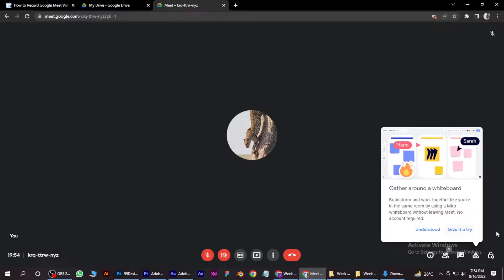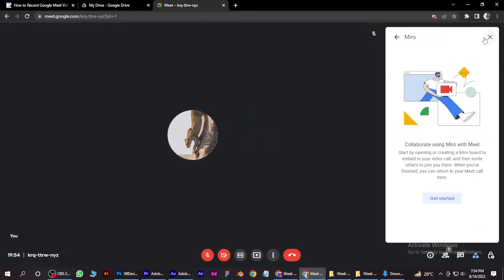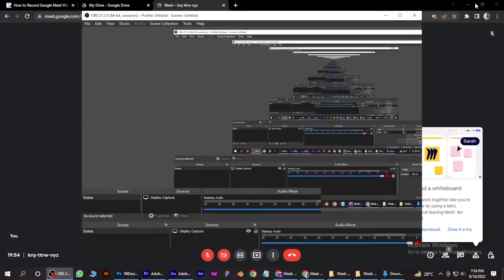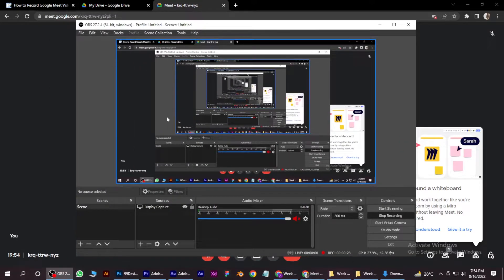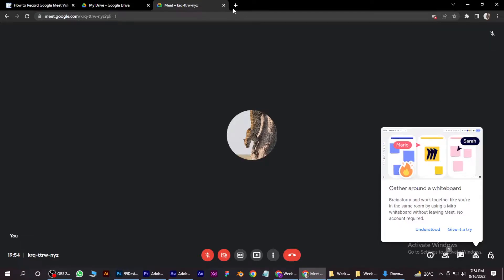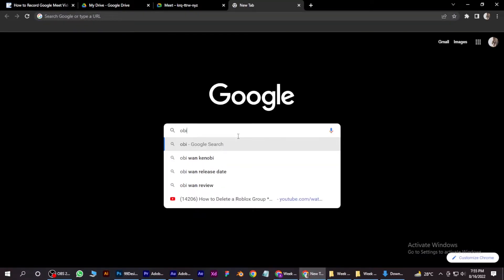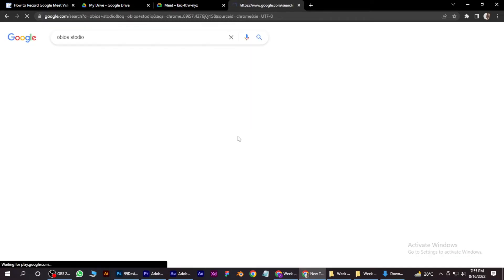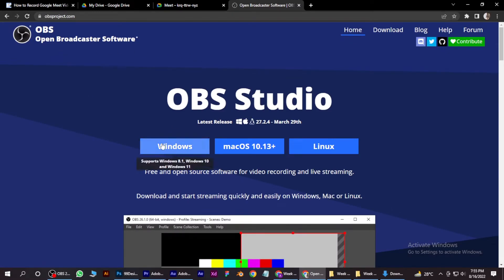How to Record Google Meet Video Call (Easy 2025)